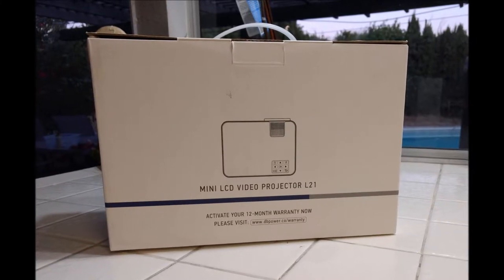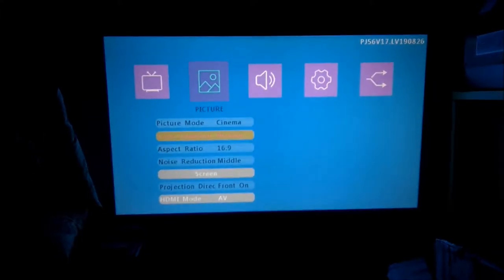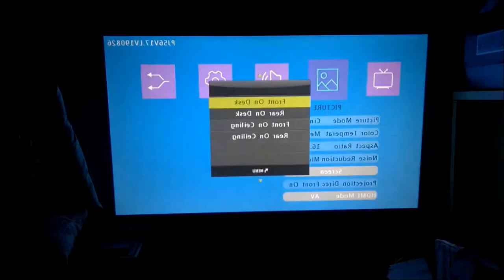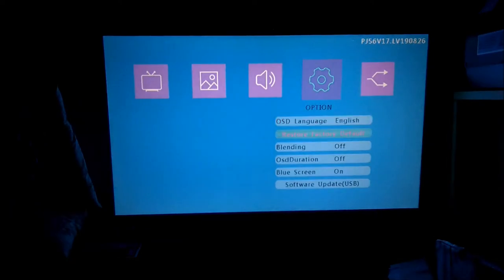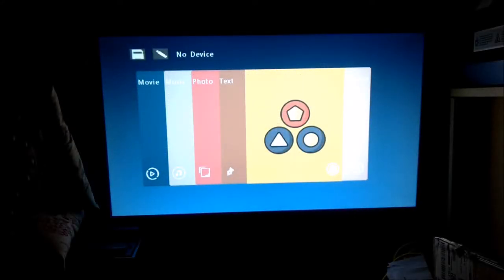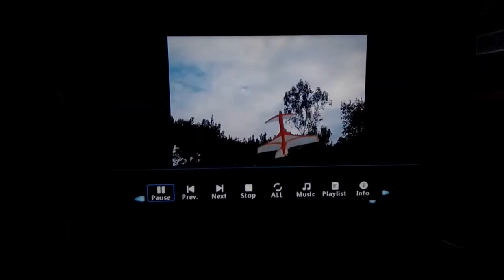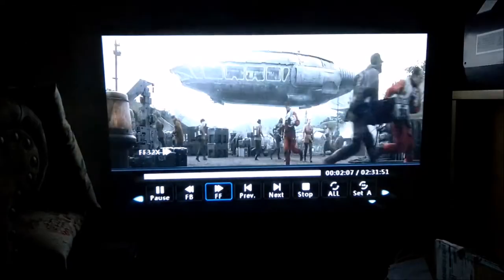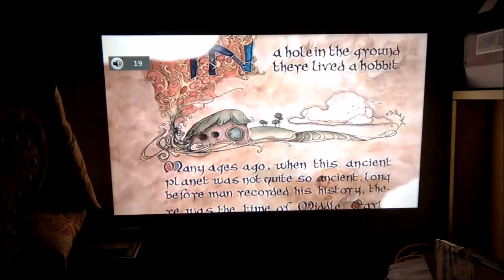DBPOWER L21 LCD Video Projector Review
The DBPOWER L21 LCD Video Projector is fantastic. Whether you want to use it for a media room, a backyard party, or a board room presentation, you won't be disappointed. Before I get into the details of the product functions, I want to talk about what the projectors comes with. It comes with a box with a handle and internal padding that is durable enough that you could reasonably store the projector and cables  in if you wanted this to be a portable projector. The remote is very simple and intuitive to use. The translucent lens cover fits well. It comes with HDMI and an AV cable adapter. Missing is an RCA cable for older computers, but the fact it has and RCA port at all is a nice touch.  The power cord is about 3' or 1m long. If you need mot length a simple extension cord is all you need. The projector has a standard tripod mounting hole if you wanted to permanently mount it to a ceiling or use a tripod. Using the settings you can easily flip the projected image to account for a variety of mounting options. It also has a centered adjustable leg to raise or lower the projector angle with an appropriate keystone adjuster built into the focus knob. The user manual is reasonably well written and will get you up and running in no time.

All of the input options worked as expected. One note on the SD card, I could only get up to 32gb cards to work. 64gb or larger, no matter how I formatted them would not work. Multiple input devices can be connected at the same time. Switching between them can be done either with the remove or using the buttons on the projector. I was able to connect a 2tb hard drive to the USB port and multiple HDMI devices worked without issue, from a Chromecast to a Laptop computer. I also tested out the RCA port with a laptop adapter and it worked flawlessly as well. Audio works with all of the input options except the RCA. There isn't an option to input audio with the RCA, so stick to HDMI.

The audio quality was much better than I expected. It is loud and clear. I set this up on Halloween and you could hear it down the block at 70%! Sure its not Dolby surround sound, but it works great and will definitely be enough for a backyard party or in a media room or conference room.

Probably most importantly is the quality of the video. I was able to adjust the screen from a small  room to a full display on my garage. In both environments the image was crisp and very easy to bring into focus. Tet was easy to read and even PowerPoint presentations from laptop looked fantastic. The projector comes preset for cinema mode. You can pick from other preset options or make and save your own adjustments. I'll be uploading a video to try and capture the quality, but hopefully these images will give some idea.

The L21 LCD projector seems durable. I don't know how long the lamp will last, but I hope to get many years of use out of it at the least.

Specs
bright 150ANSI-4200Lux
2000:1 contrast ratio
1280x720p native resolution, supporting 1920x1080p
Very loud speakers
displays images between 40-200 inches diagonally